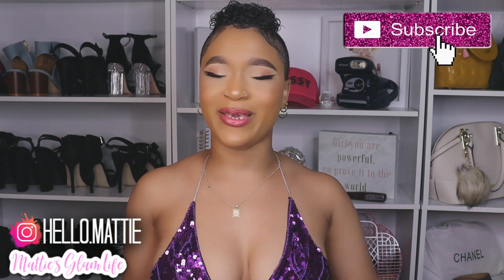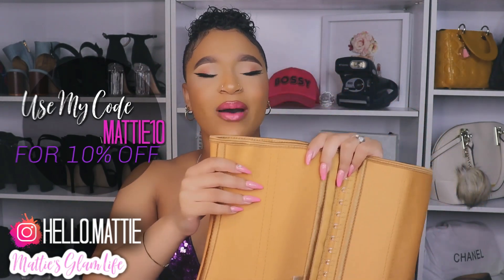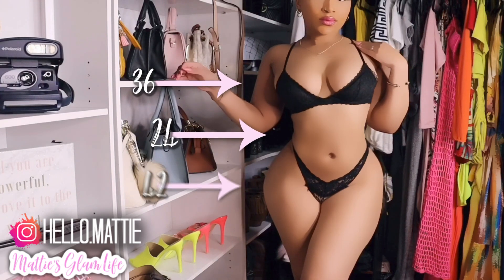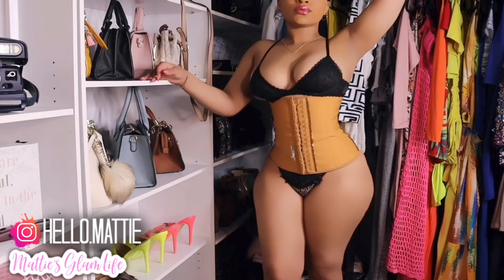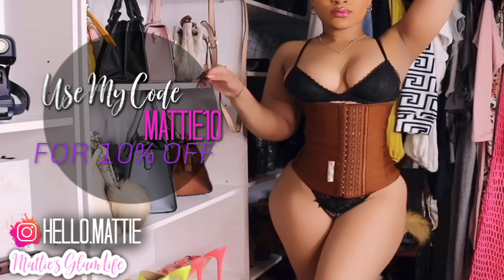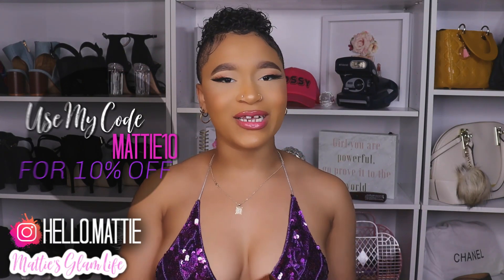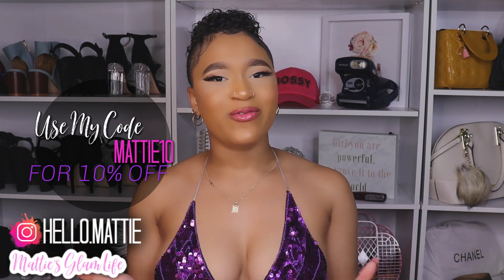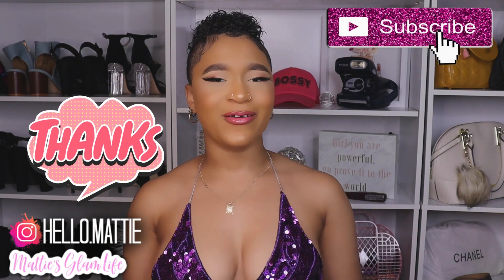NUDE SHAPES WAIST TRAINERS BEST WAIST TRAINERS EVER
Hi Glam Stars! These are the best waist trainers that I've tried!

Love! (Instrumental Version) by Gloria Tells

Love! by Gloria Tells

Camera Used -
Canon Rebel T8i